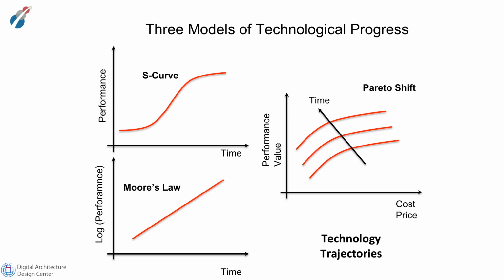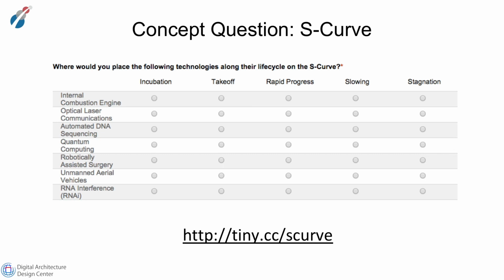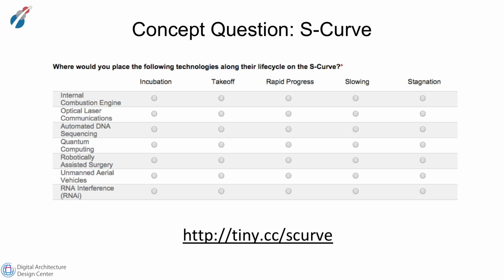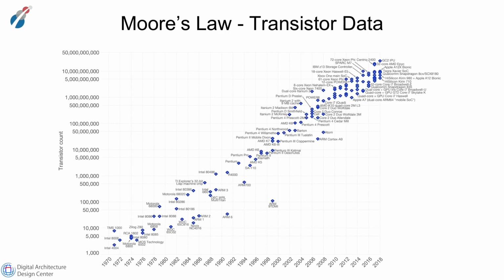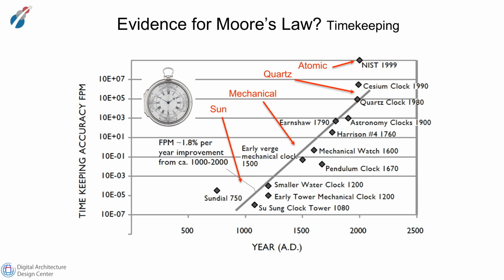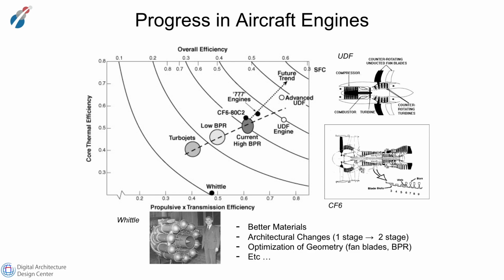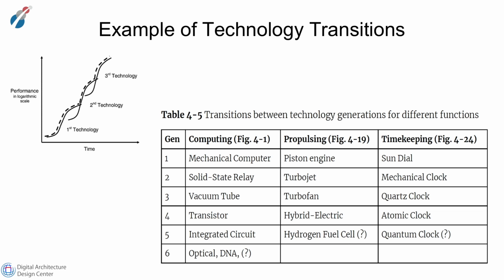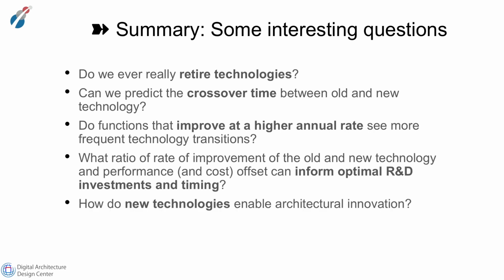5.「Technology Life Cycles」Society5.0を実現するアーキテクト人材育成セミナー（Day2-Part3)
この動画は、2021年1月12日(火)〜14日(木)に行われた独立行政法人情報処理推進機構(IPA)主催「Society5.0を実現するアーキテクト人材育成セミナー」のアーカイブ動画です。

【タイトル】
Technology Life Cycles(テクノロジーライフサイクル)

【講師】
Massachusetts Institute of Technology
Faculty Director Engineering Systems Lab
Prof. Olivier de Weck

【主催】
独立行政法人情報処理推進機構(IPA) デジタルアーキテクチャ・デザインセンター(DADC)
【共催】
経済産業省

※講演者の所属・役職はすべてセミナー開催時のものです